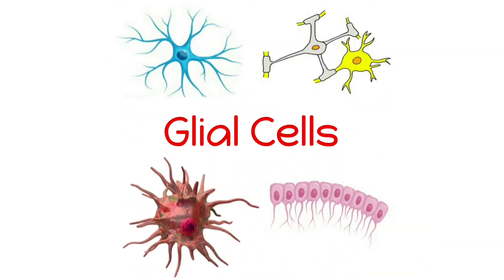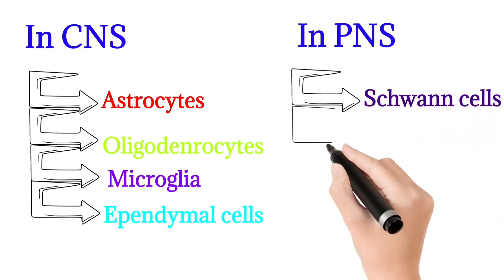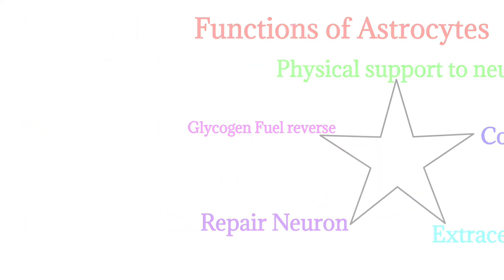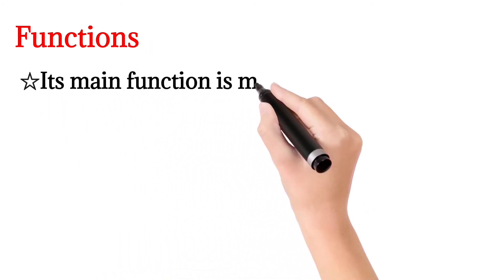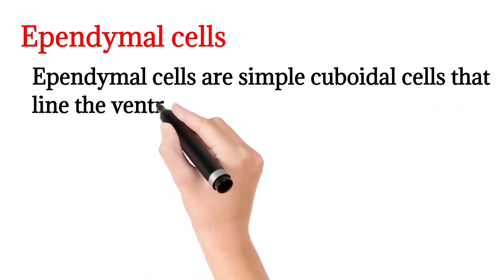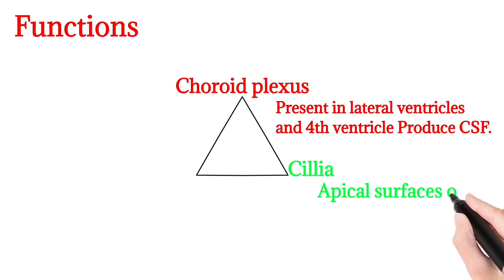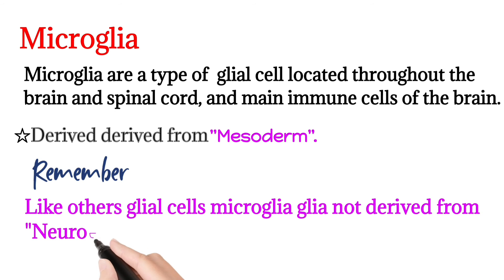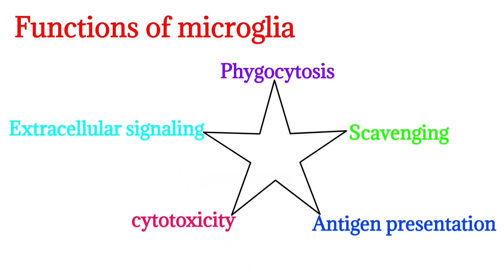Glial cells |structure |functions |with animation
Quick review of glial cells